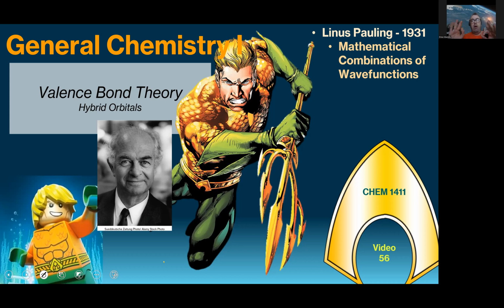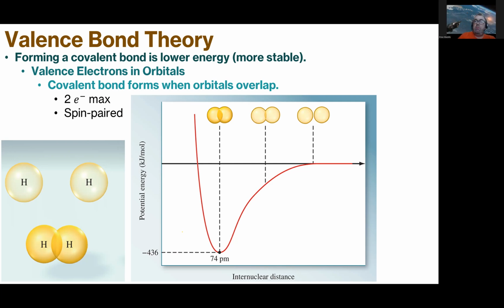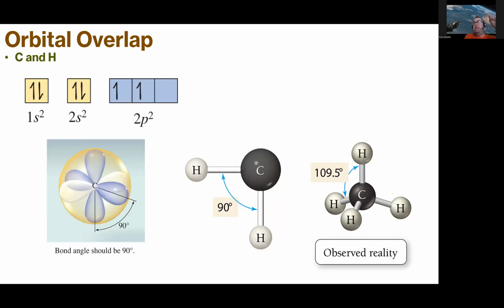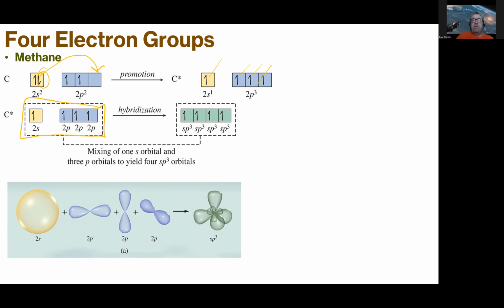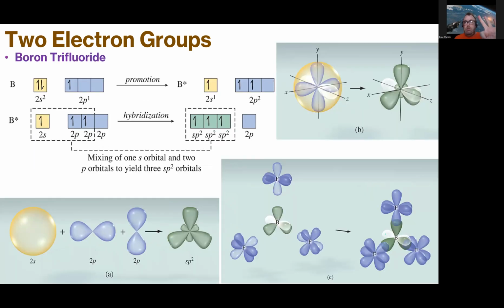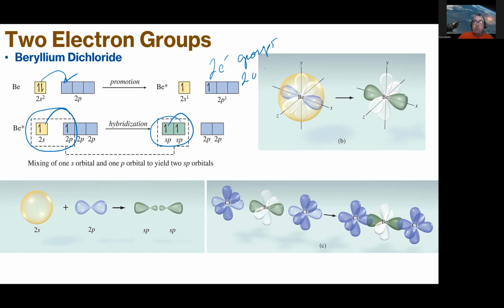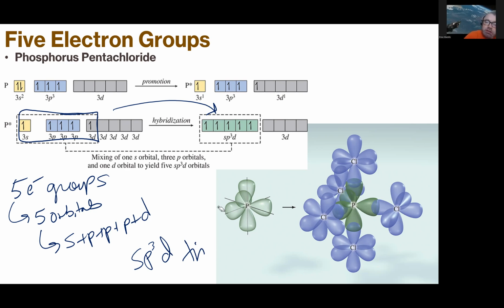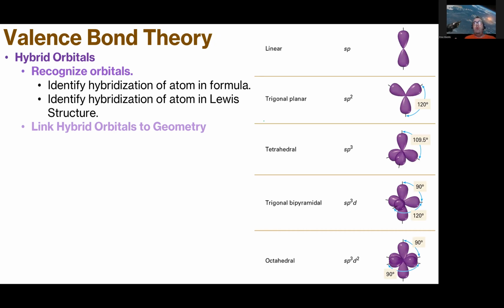CHEM 1411 - 056 - Valence Bond Theory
Hybrid Orbitals